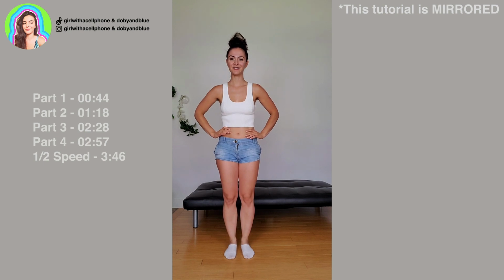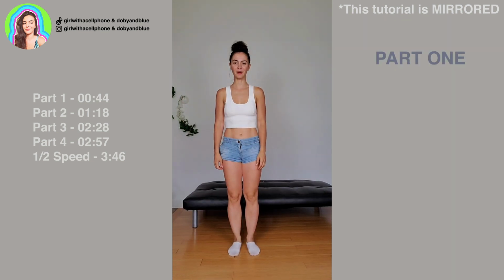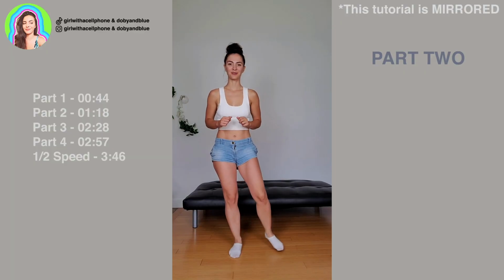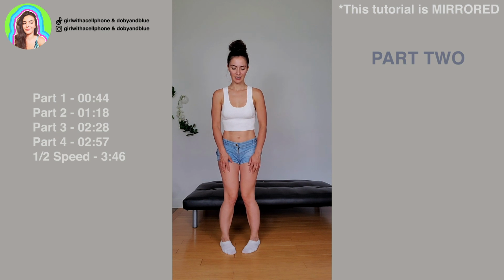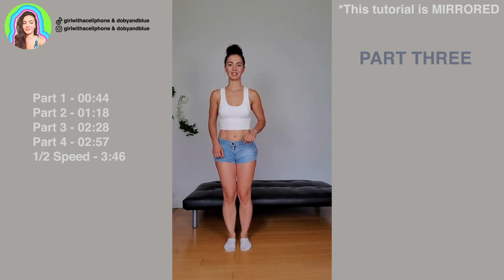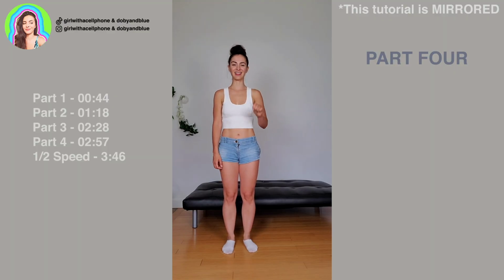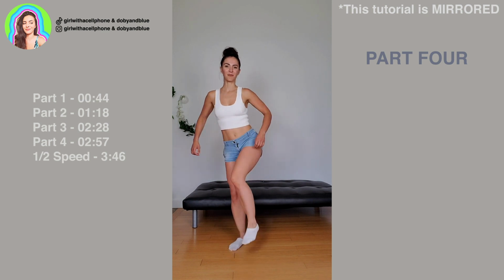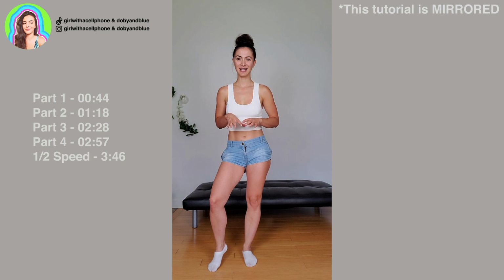Not The Thermometer TikTok Dance Tutorial | Step By Step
Not The Thermometer TikTok dance (DC: sheafreak4jb1) is trending right now so I made a tutorial for the basic steps. I hope you find it helpful. :)